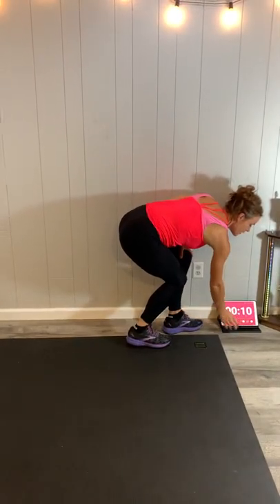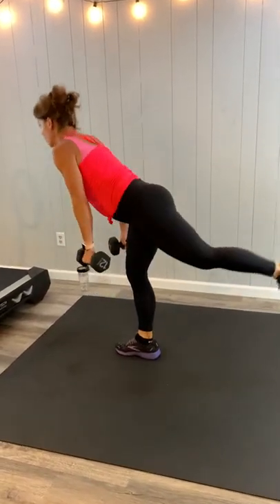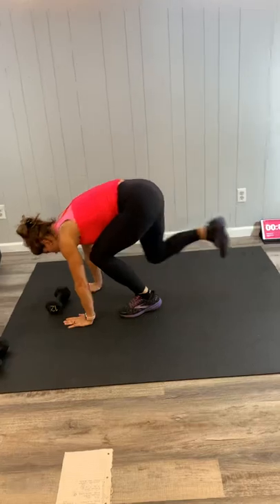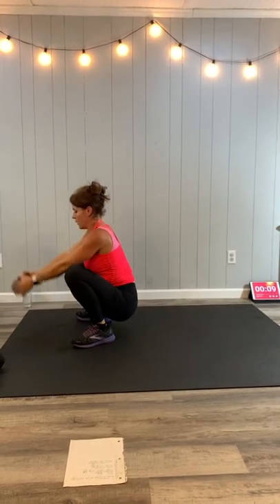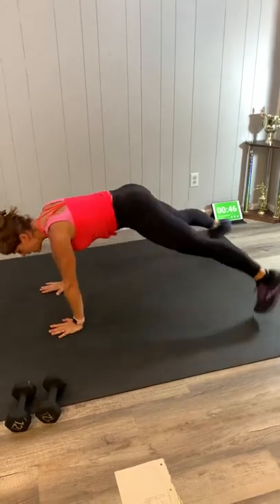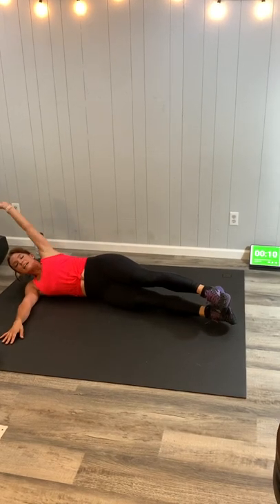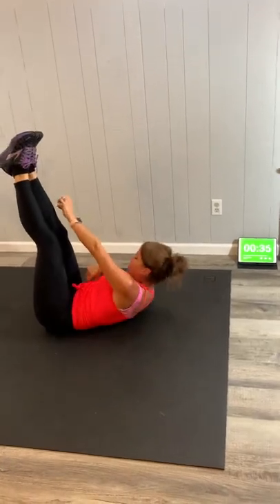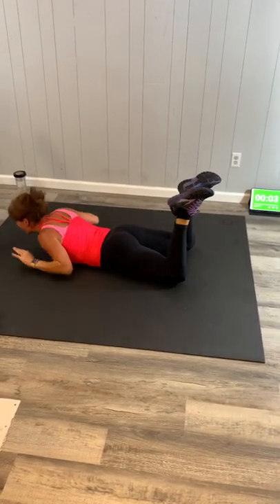Quick Full Body Workout: 11-Minutes Per Round